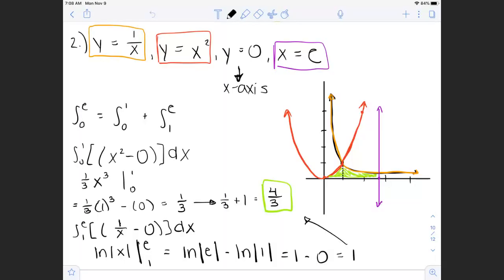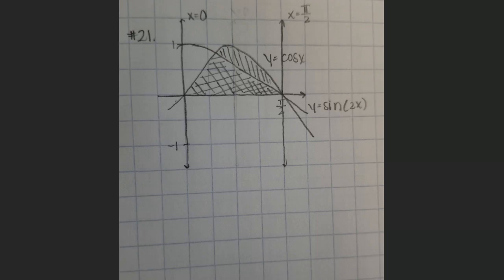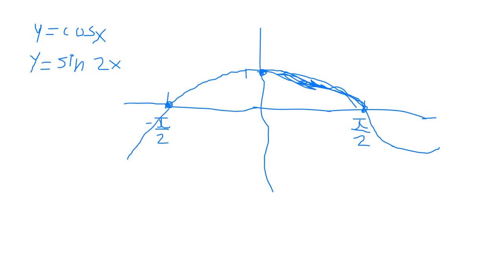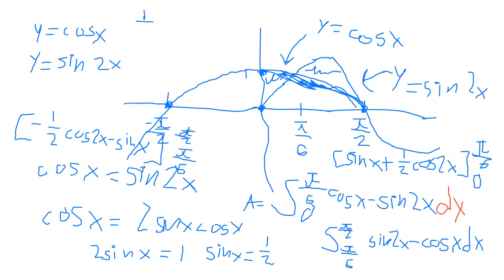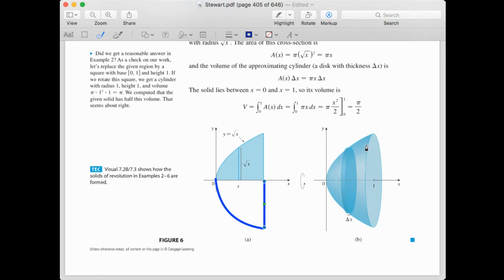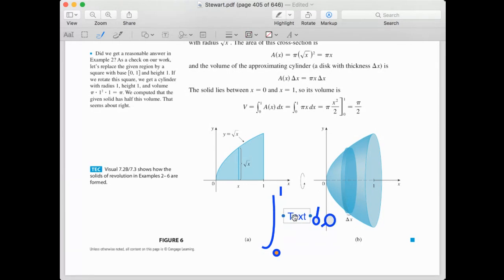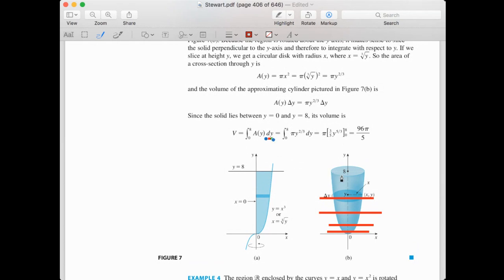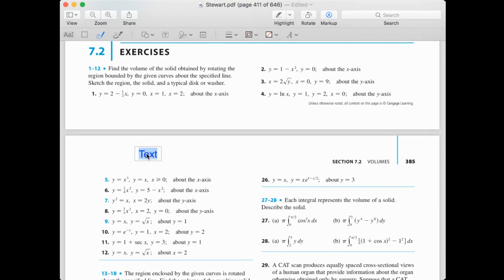Calculus I - 19